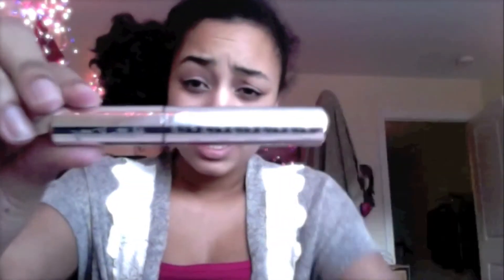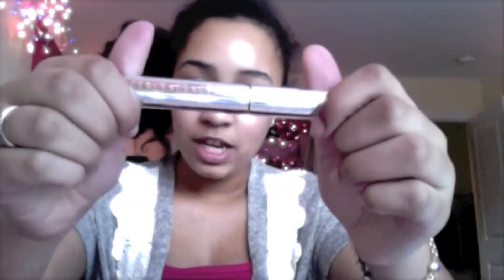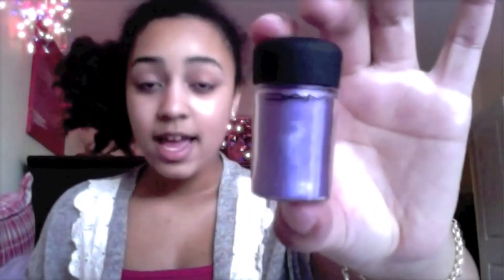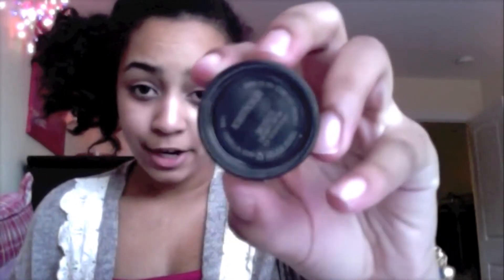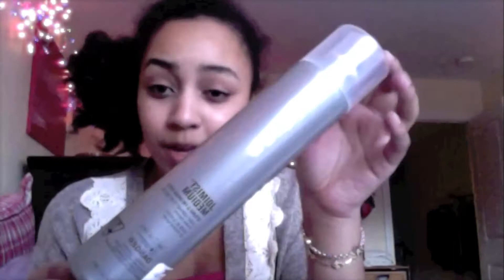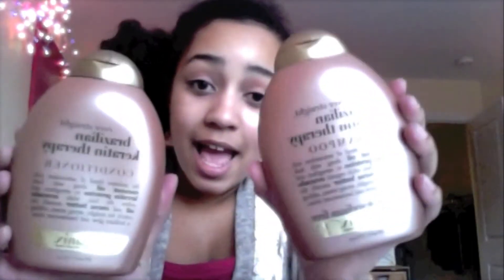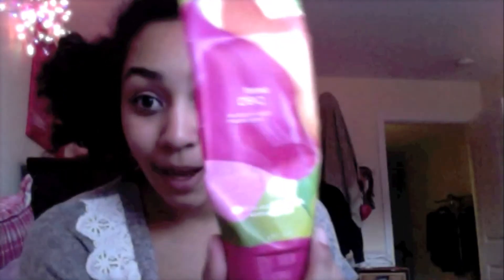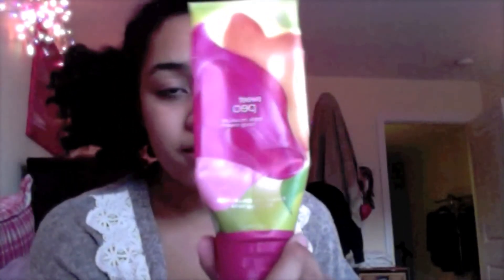Mariah's January Favorites!!!